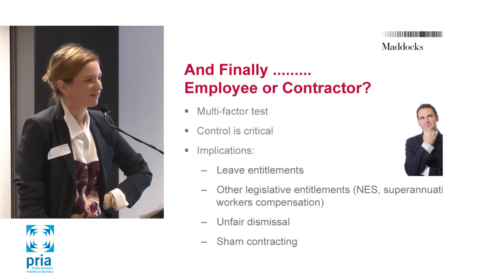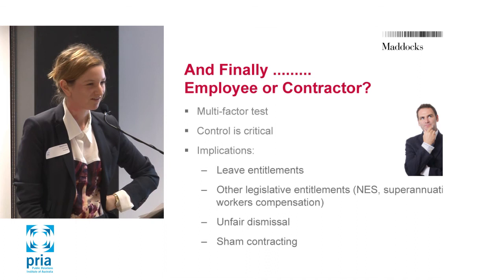PRIA National Registered Consultancies Group - Employment Law with Joanna Fitch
Held at Maddocks Lawyers, Melbourne, Australia.